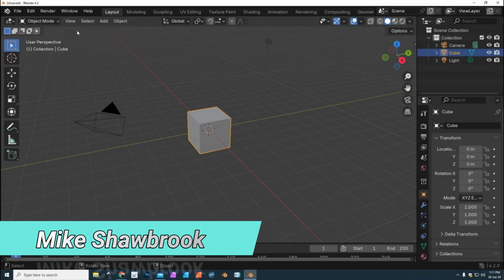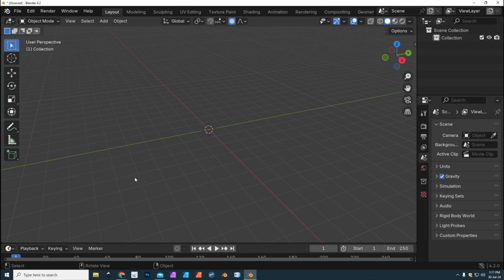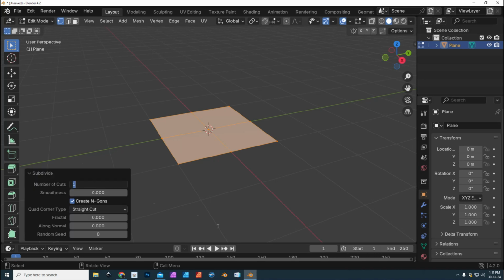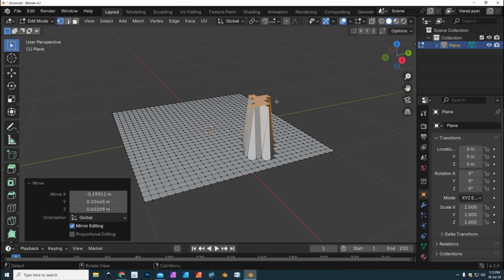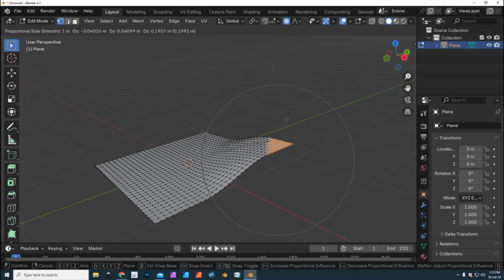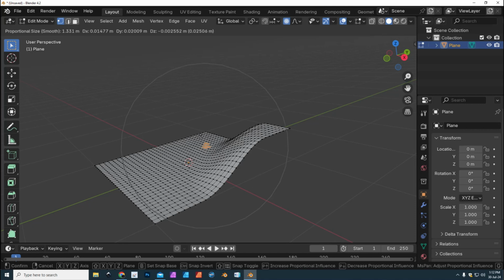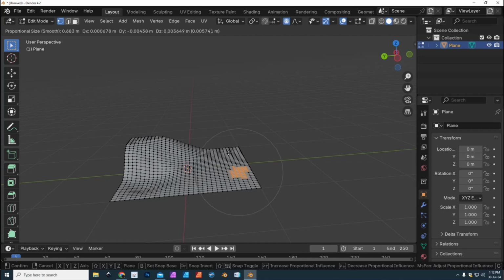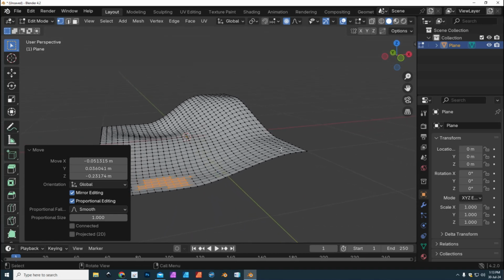Proportional Editing in Blender 4.2 A World of Difference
In this video tutorial in Blender I will explain proportional editing in Blender 4.2